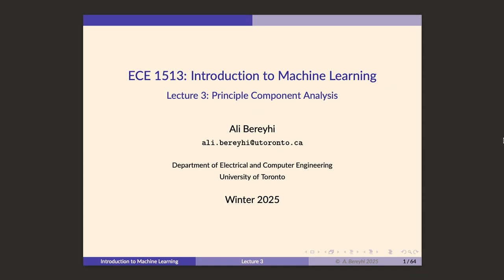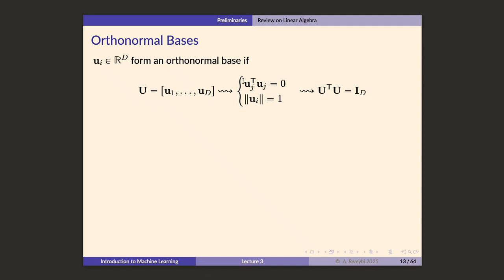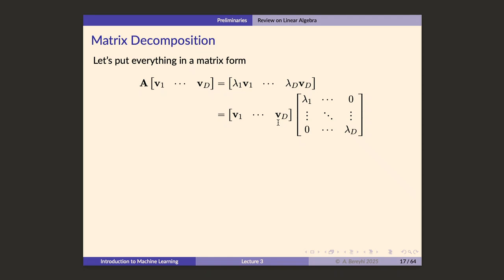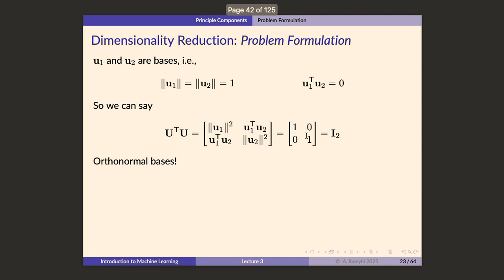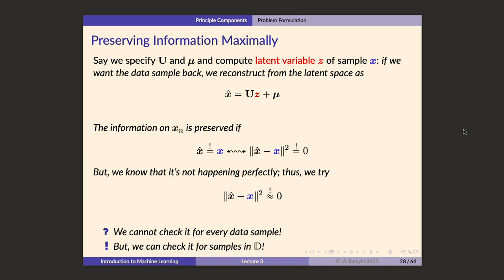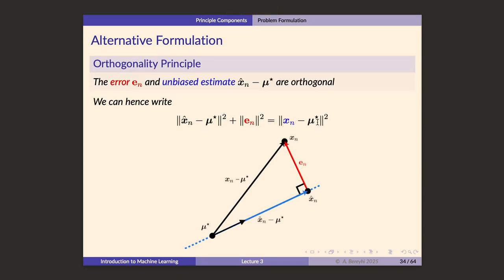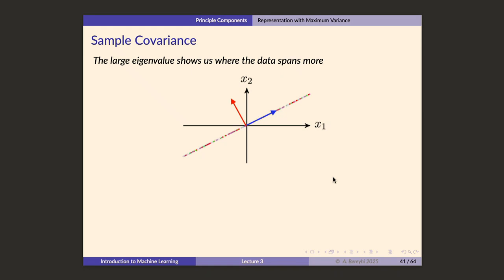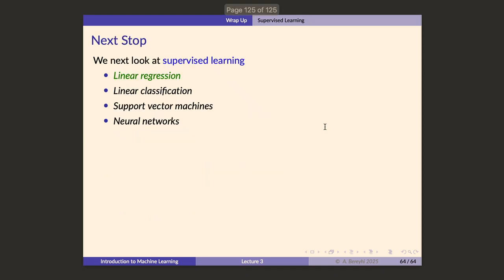UofT - ECE1513 -- Intro to ML -- Lecture 3: Principal Component Analysis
This is the last lecture on Unsupervised Learning, where we discuss Principle Component Analysis. In some parts, the audio did not get recorded properly, due to the issue on the Teaching Station.